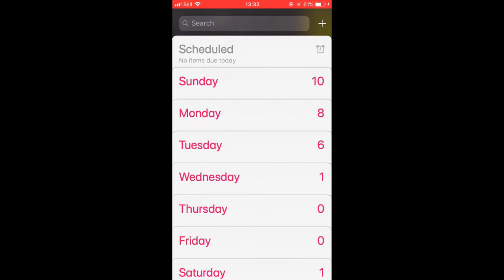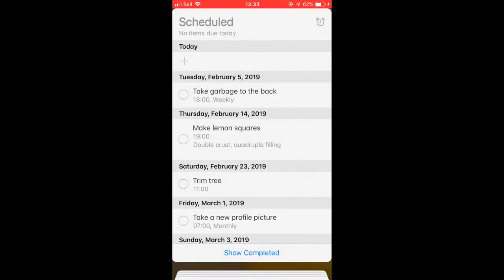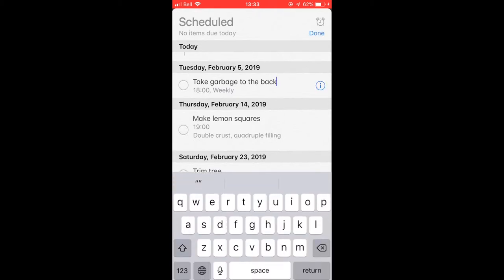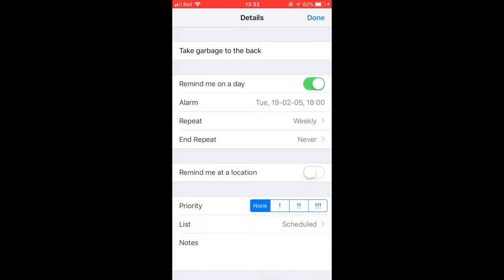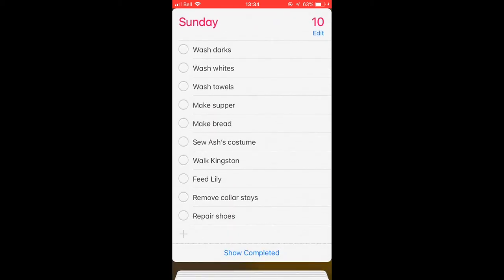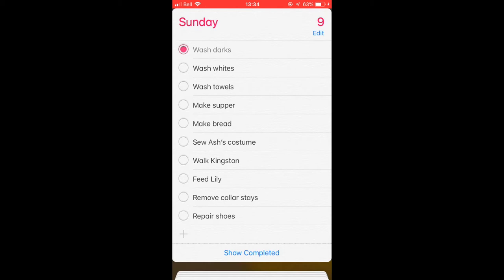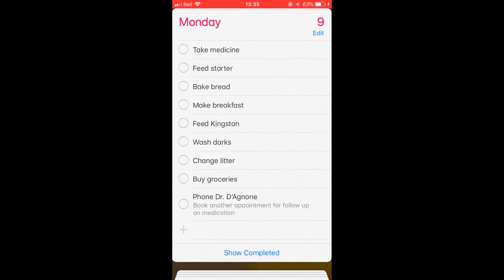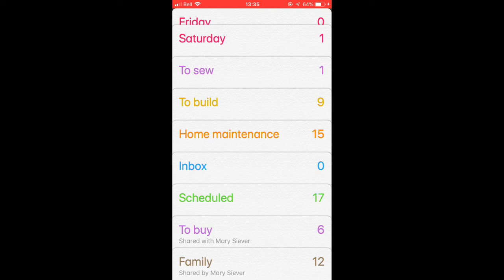Using Apple Phone’s Reminders app to manage ADHD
One area that I hyperfocus on is organization. It has helped me a lot as an adult. It helps me to remember appointments, accomplish tasks, follow up with assignments, and so on. As I developed my system over the years, I didn’t realize I was coping with ADHD; I just thought I was making sure I didn’t forgot things or procrastinated things.

My entire adult life, I have tried to keep organized. I had a day planner in my late teens, a planner on my mission, and shortly after we were married, we started using an electronic calendar. Email became a critical organization tool of mine, too.

I wanted to take a few moments to run through the system I have set up in the Reminders app on my Apple iPhone. This helps me mostly with getting tasks done.